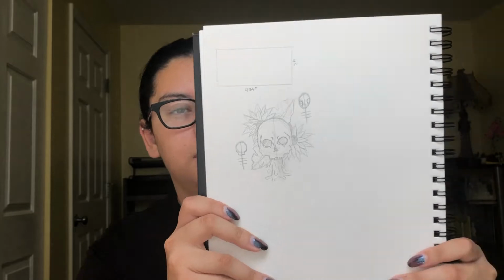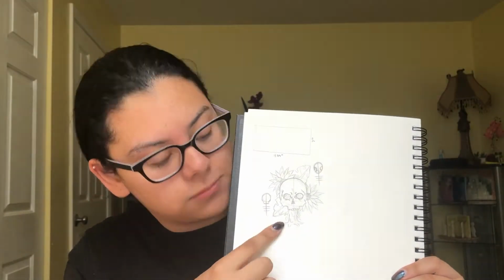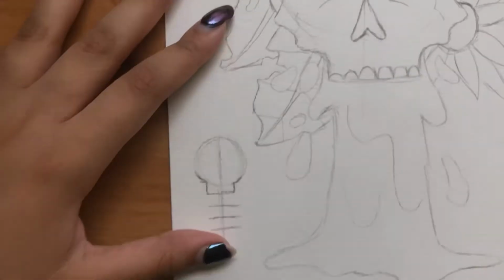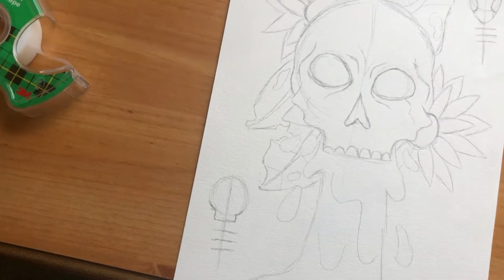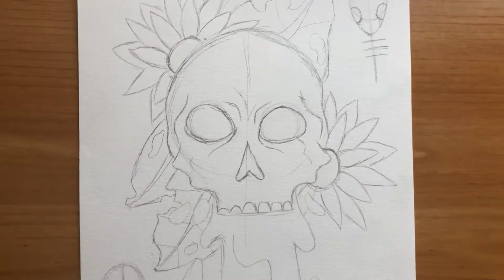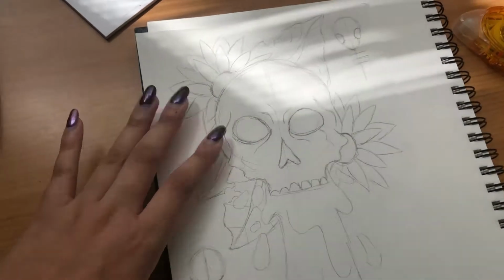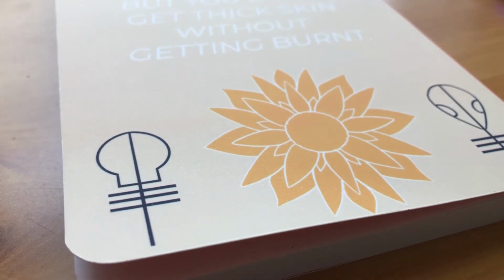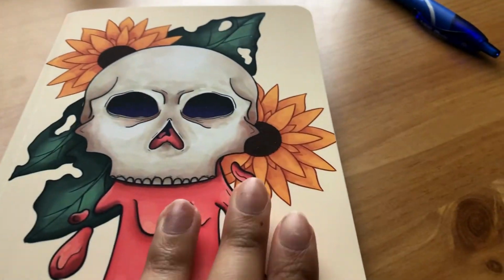My digital drawing process (Procreate)+ some talking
welcome to my digital drawing process! hope you enjoyed the video!

?sub_confirmation=1